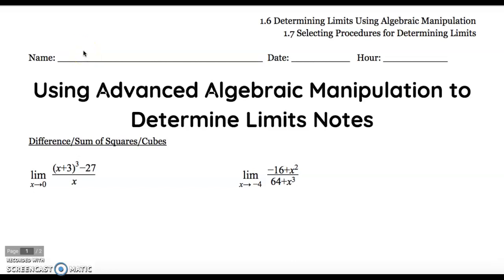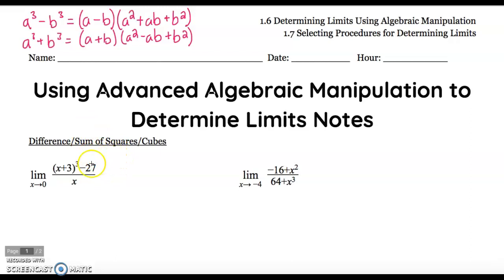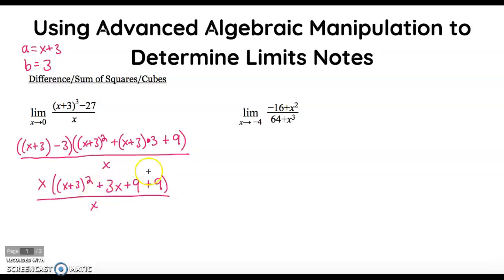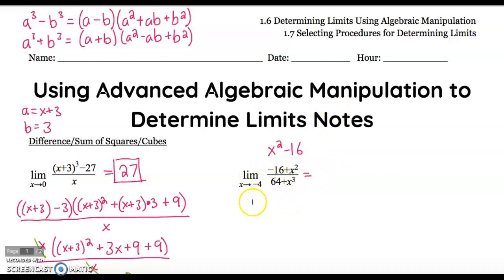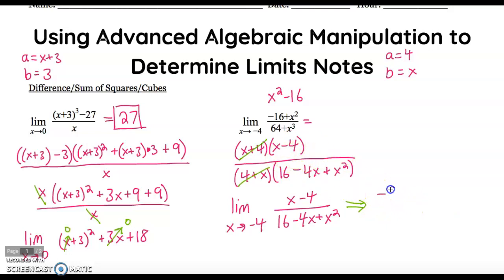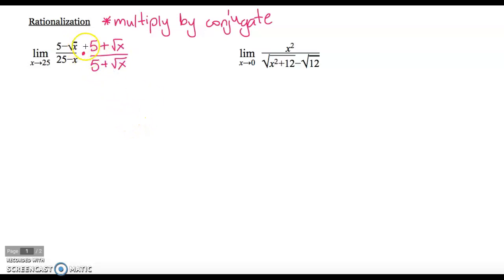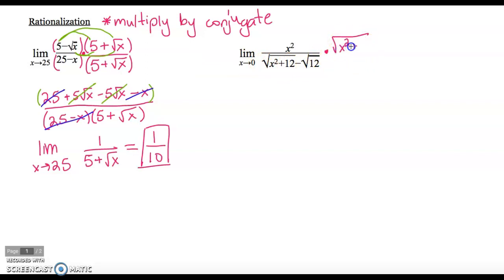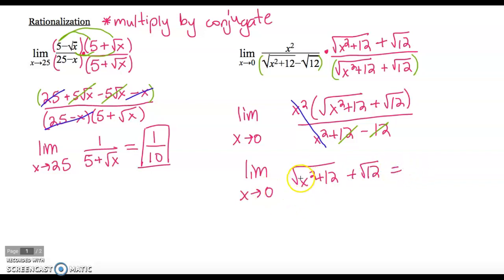1.6, 1.7 Using Advanced Algebraic Manipulation (Part One)